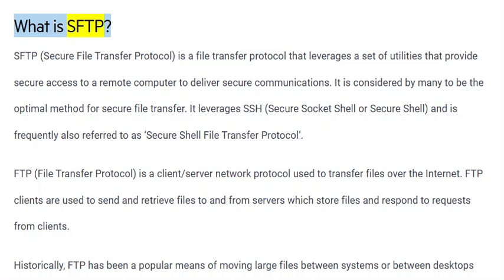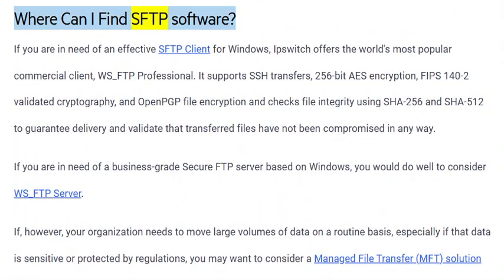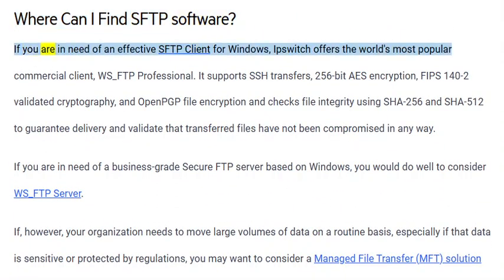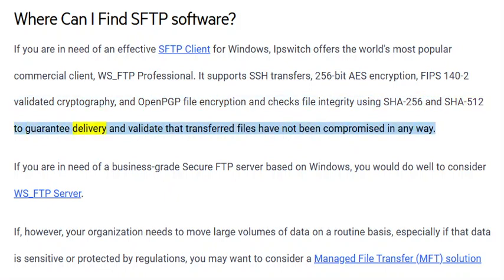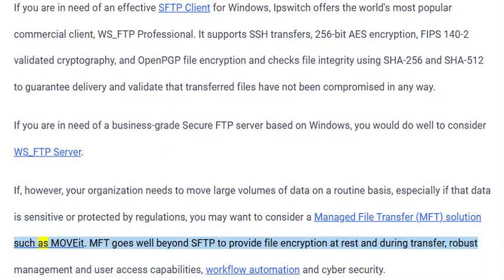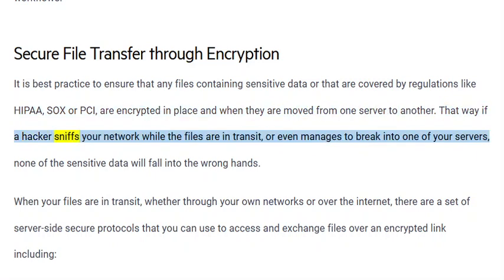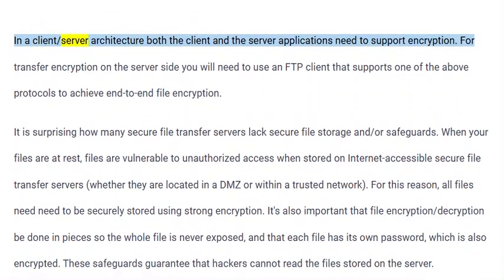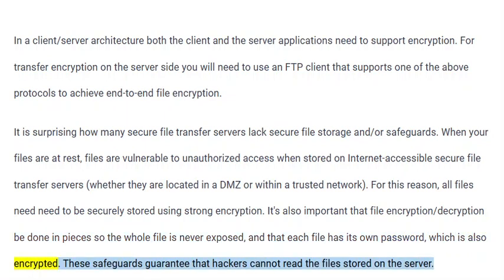What is SSH? Secure Shell SSH protocol explained